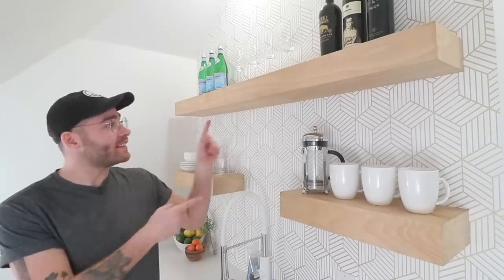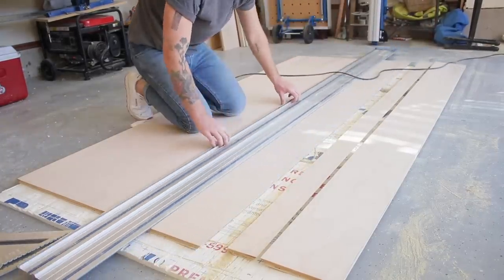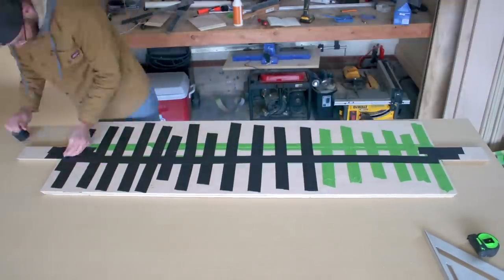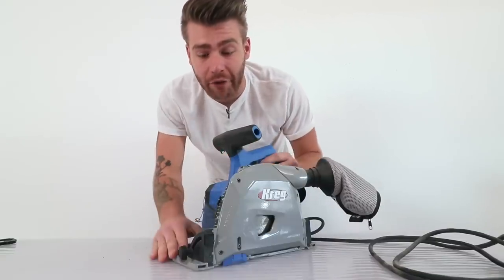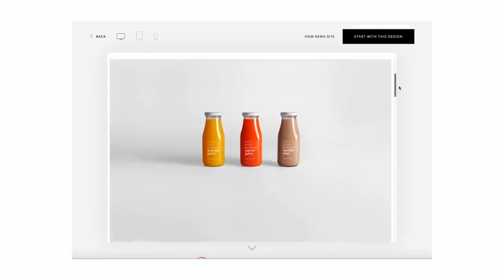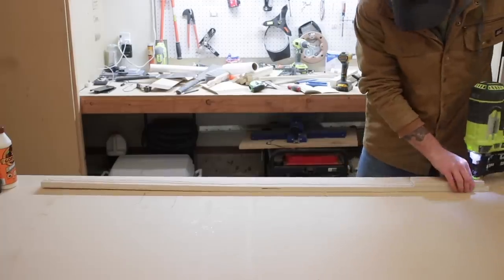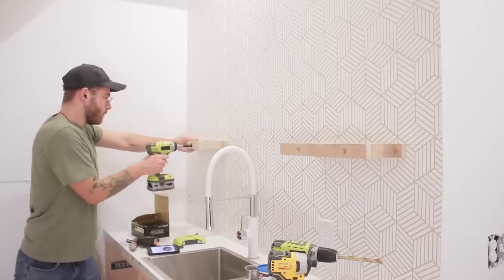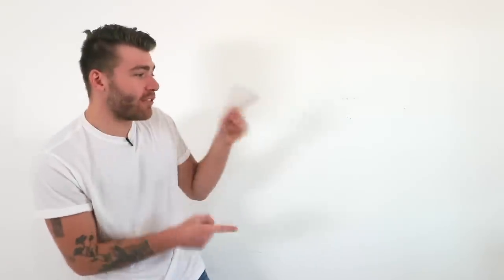DIY All Plywood Floating Shelves with NO BRACKETS // Woodworking with Kreg ACS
Today on Modern Builds I'm going to show you how to build clean, modern floating shelves completely from 3/4" plywood. No specialty hardware or brackets necessary. I wanted to test the Kreg ACS on this project because it incorporates a TON of 45 degree bevel cuts that all need to line up for the 'continuous grain' look I've been experimenting with. Of course everything I did can be cut with a circular saw and straight edge, but I wanted to give the ACS a shot at this and it worked great! I'll be uploading free plans tomorrow as soon as they're finished. Links for everything I used are below.

3/4" Birch Plywood: Home Depot
12" Speed Square: (Amazon)
Battery Powered Finish Nailer: (Amazon)
Wood Glue: (Amazon)
Gator ROS Sandpaper: (Amazon)
Painters Tape: (Amazon)
Stud Finder: (Amazon)
Camera I use: (Amazon)